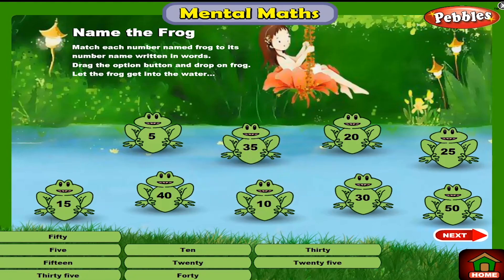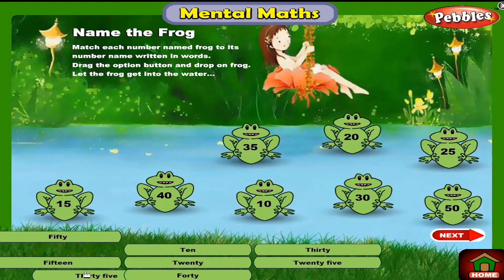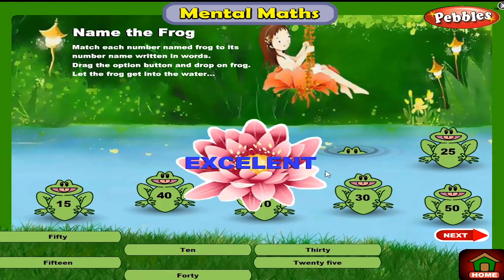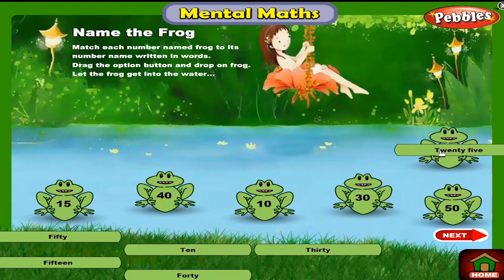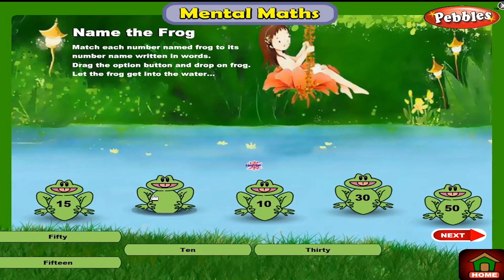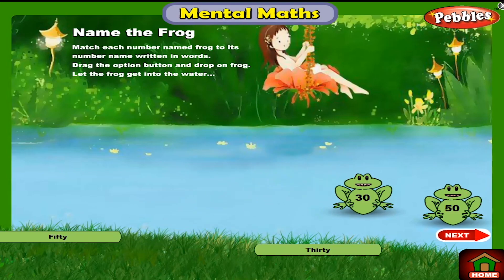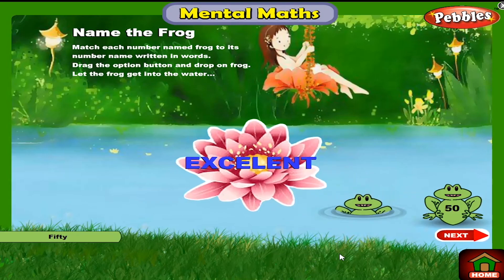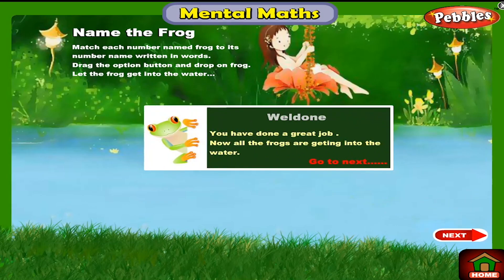Mental Maths Activities | Train Train and Name the Frog | Mental Maths Vol-1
Train Train
Name the Frog
Guess Small or Big
Ascending order
Take Away
Save the Monkey
Find next?
Lets move Fising!
Tour in the Zoo
Sweet Mango!
Monkey Dance
Adding Robot Machine
Descending order
Rabbit Rabbit